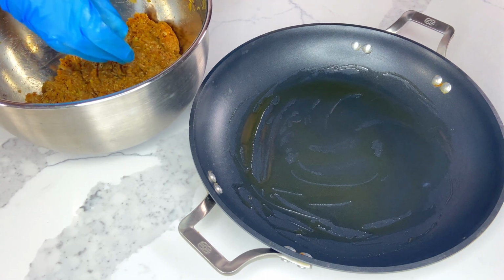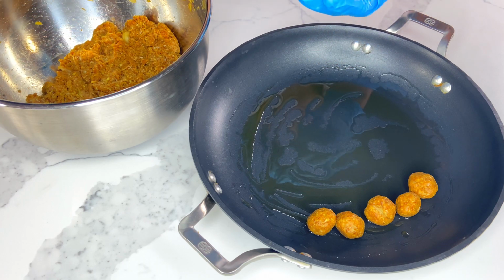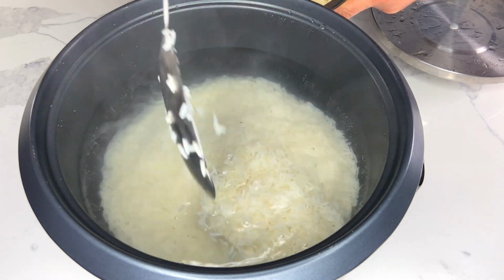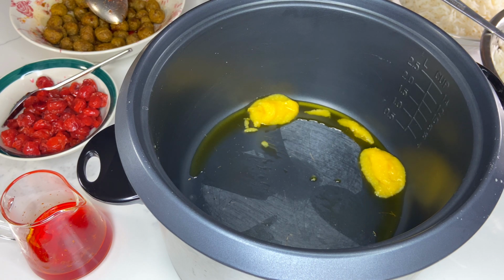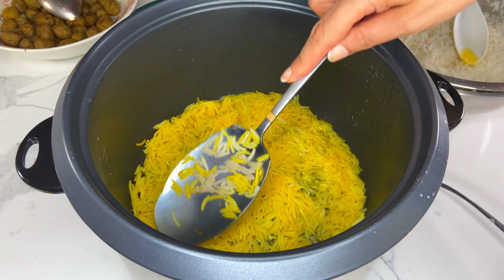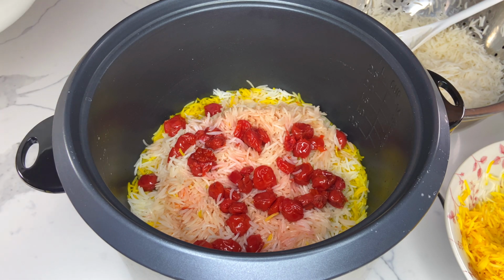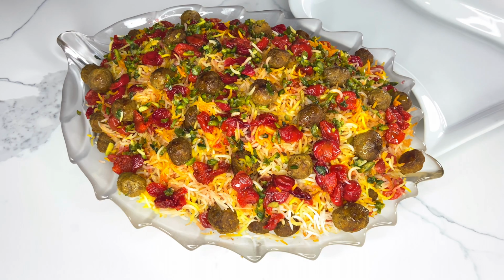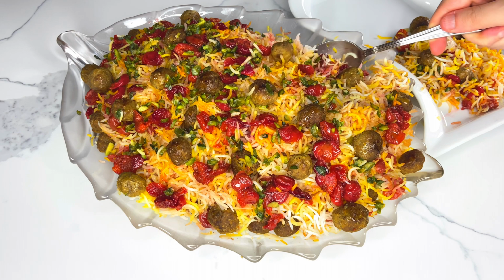Persian Sour Cherry Rice With Meatballs Recipe (albaloo polo/آلبالو پلو) | Flavorsome Kitchen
Hi everyone! In this video, we share a Persian sour cherry rice with meatballs recipe that can be easily made at home.

Products required to prepare this dish:

Fresh or Frozen Sour Cherries

Domino Premium Pure Cane Granulated Sugar 16 oz. (Pack of 2)